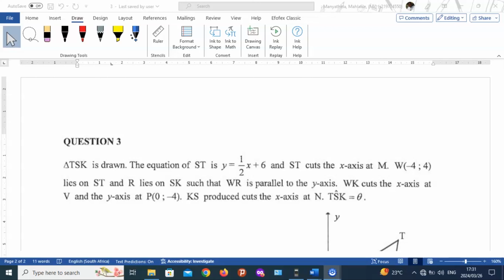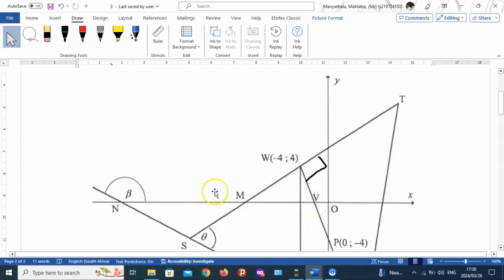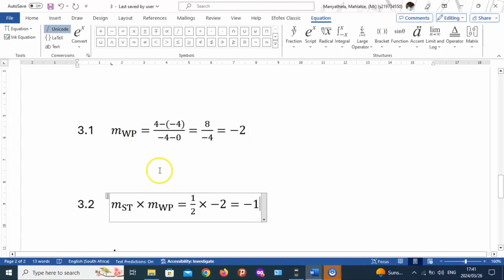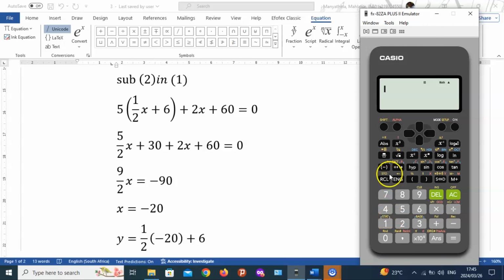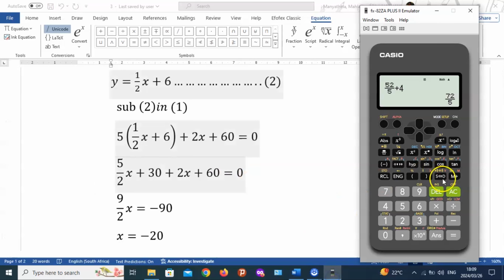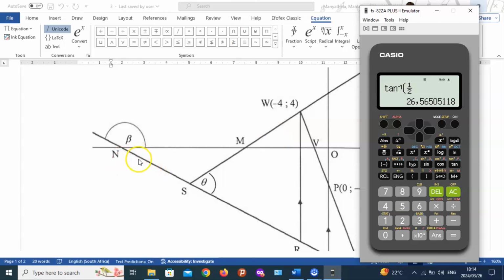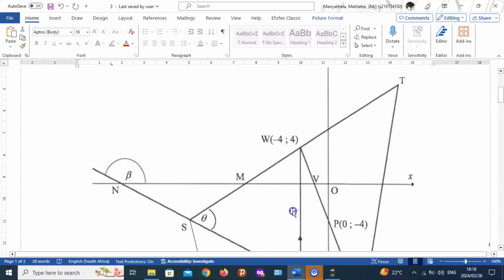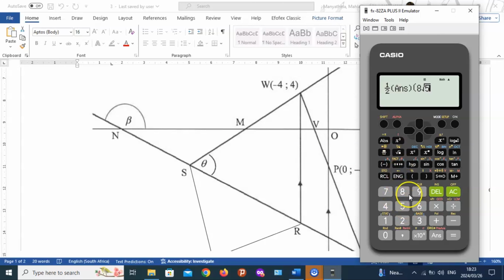Solving Analytical Geometry Problems grade 12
Join us as we unlock the secrets of Analytical Geometry, the fascinating intersection of algebra and geometry. In this video series, we’ll delve into the world of coordinate systems, slopes, and equations of lines and curves. You’ll learn how to use coordinates to represent geometric objects, and how to apply algebraic techniques to study their properties.